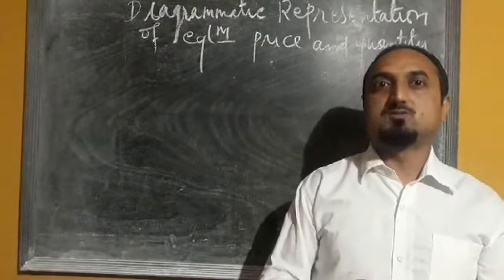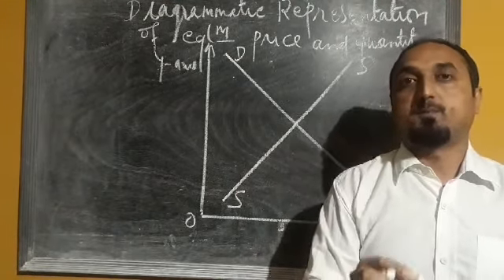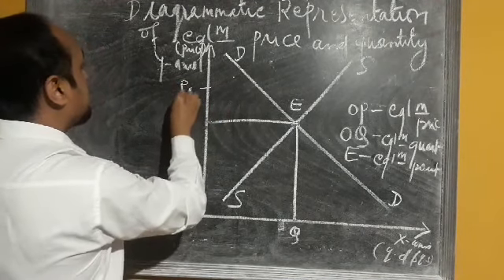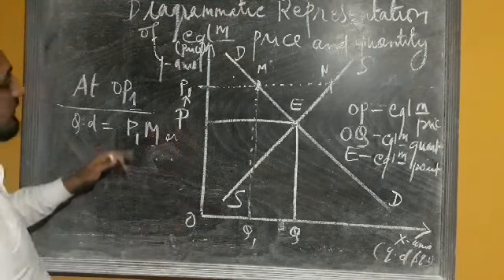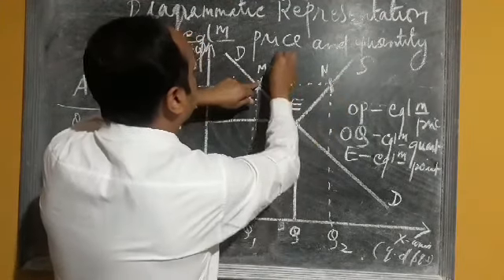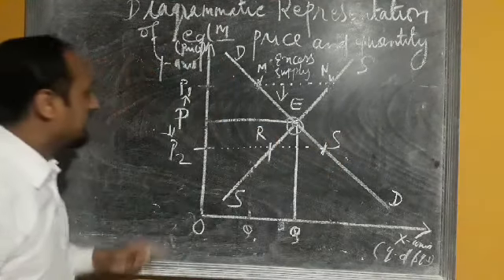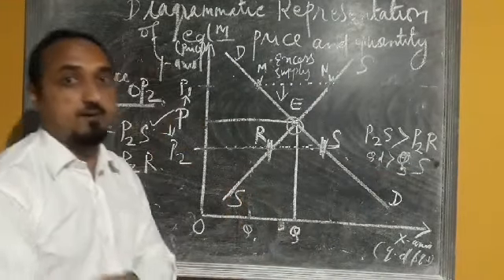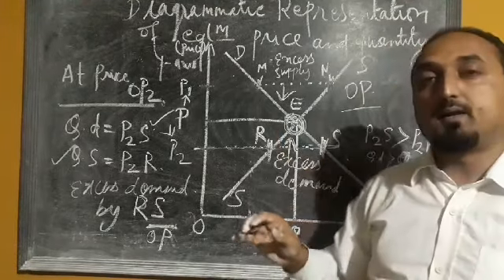Class-12 Economics, Topic:Diagrammatic Representation of Equilibruim Price and Quantity